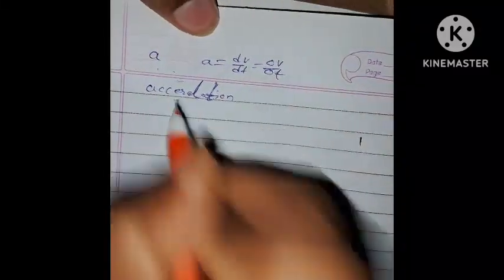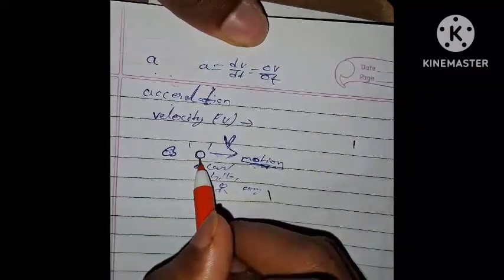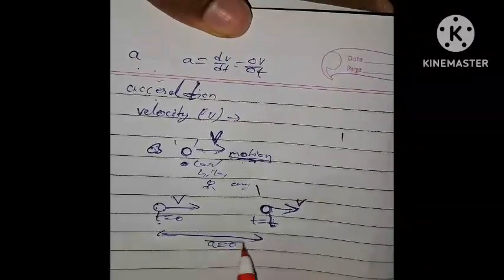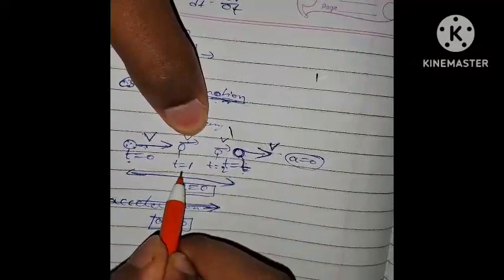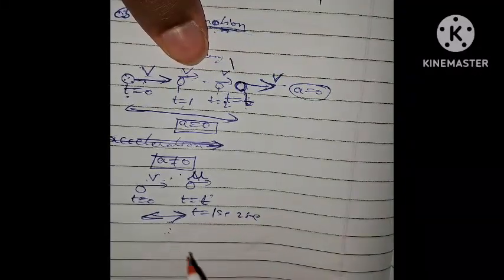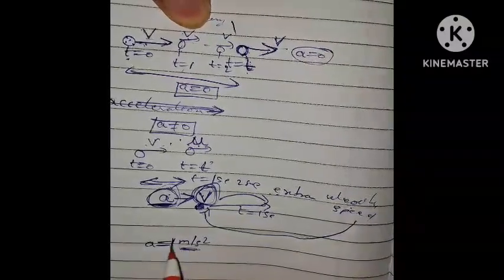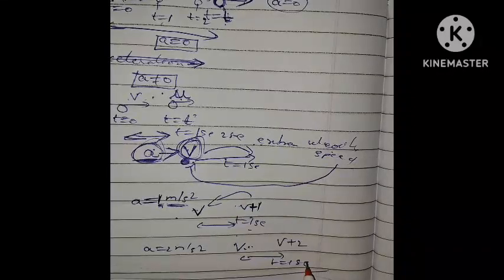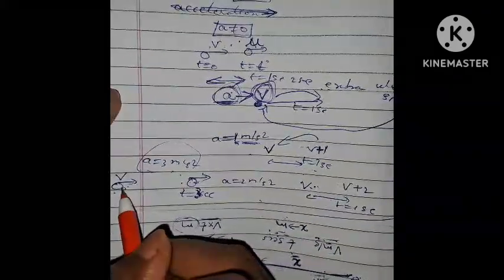acceleration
@maths @mathsbasics @10thmaths @iitbasics @mathango @physics @mathsiit ‎@Class10MathsScience  ‎@VedantuClass910  10thmaths 12th maths

@maths @jeemaths @10thmaths permutations maths pandc permutations and combination mathsbasics iit iitbasica 10th 10thmaths pandc permutationandcombinatioIstarted youtube @maths @jeemaths @10thmaths permutations maths pandc permutations and combination